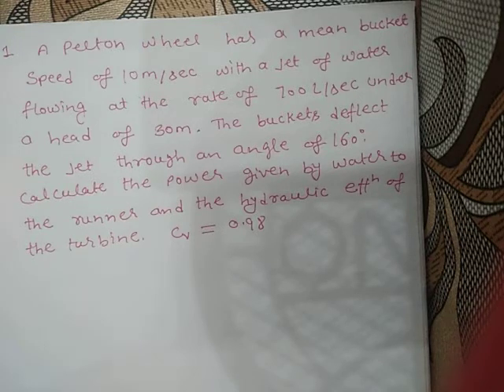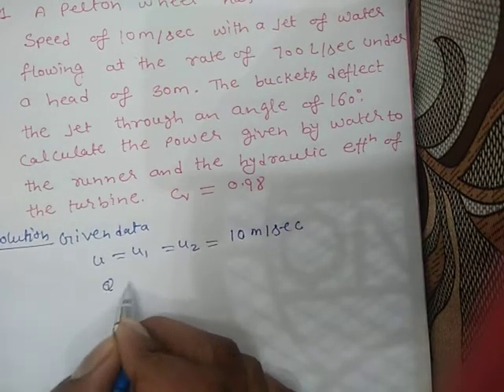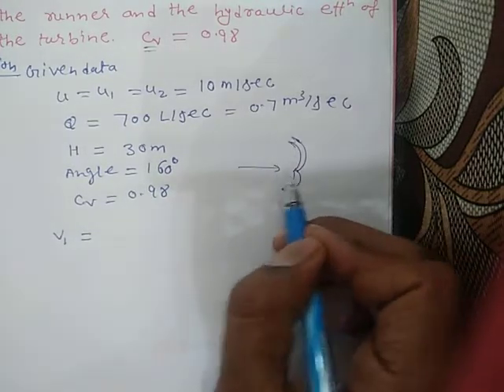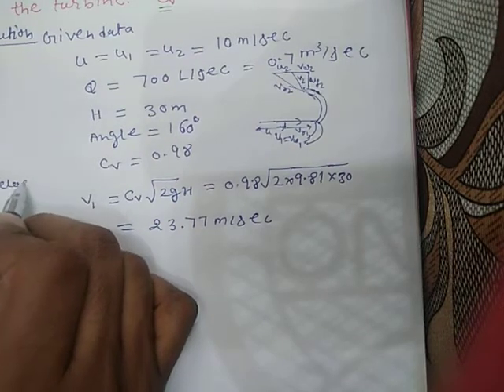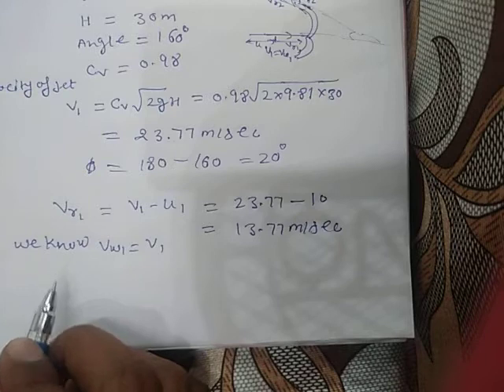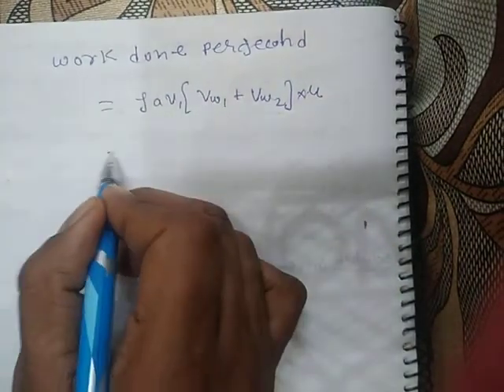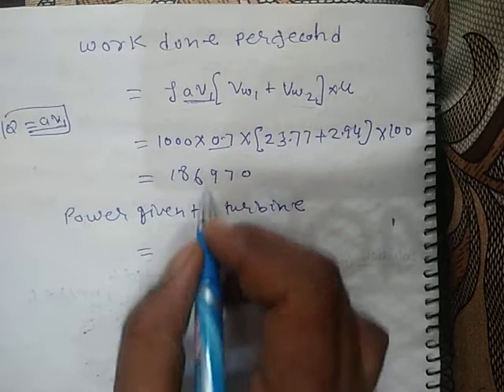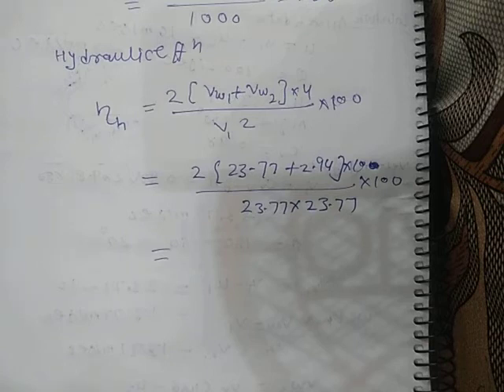Numerical problem on Pelton wheel turbine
Education is the key of success